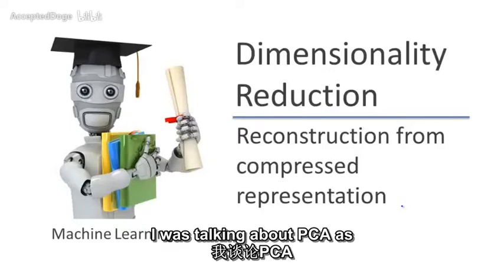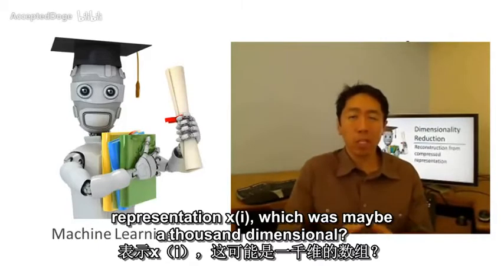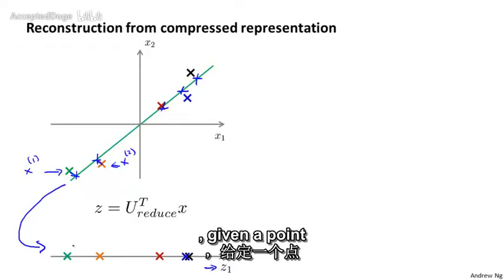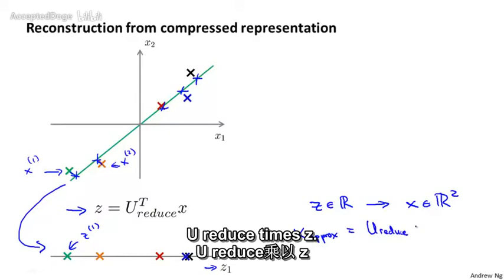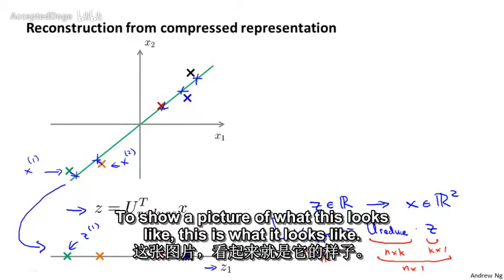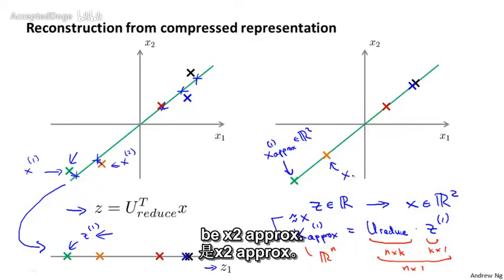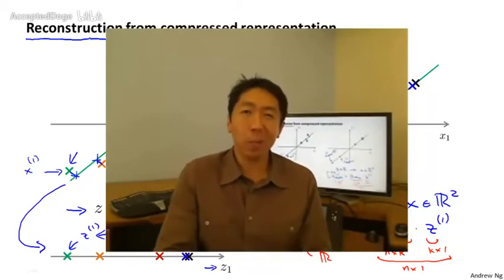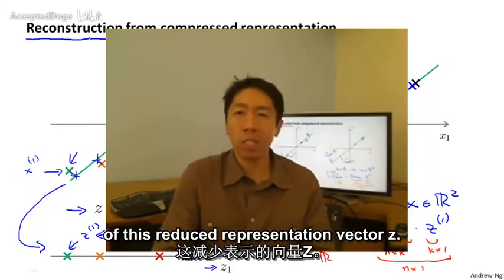87机器学习（Machine Learning）- 吴恩达（Andrew Ng）中文字幕版Reconstruction from Compress